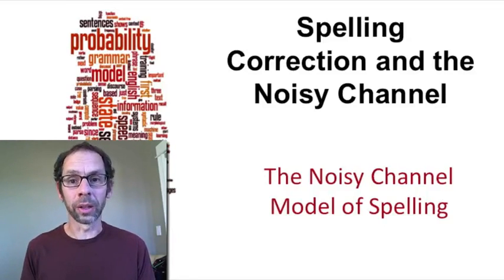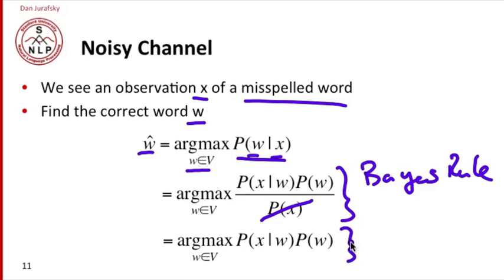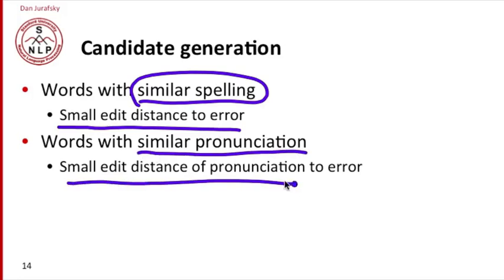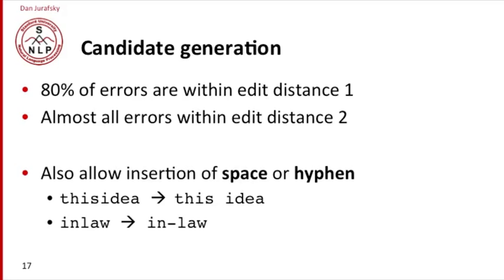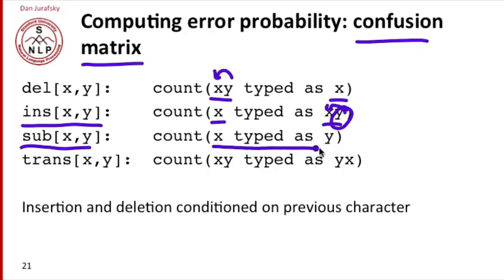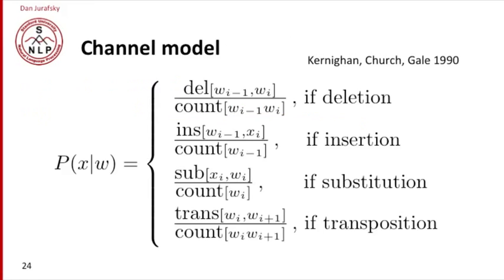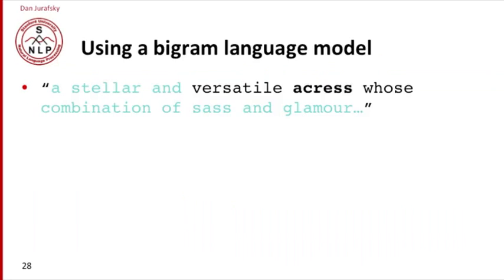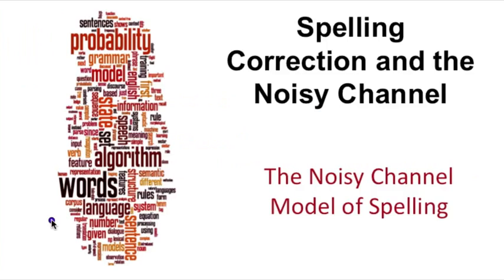Npl - 2.10 - The Noisy Channel Model of Spelling